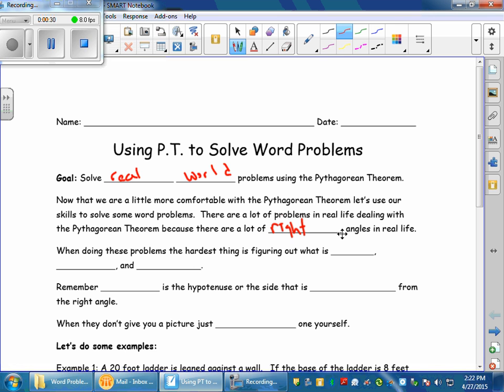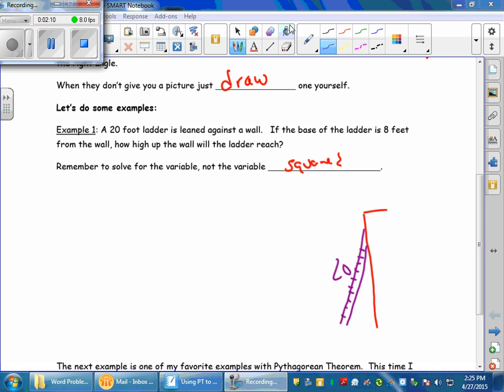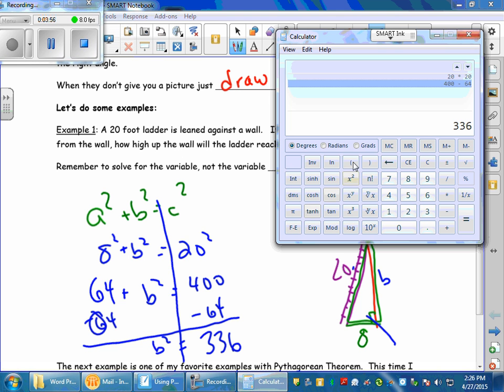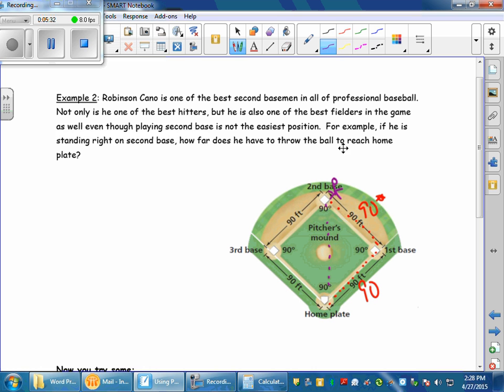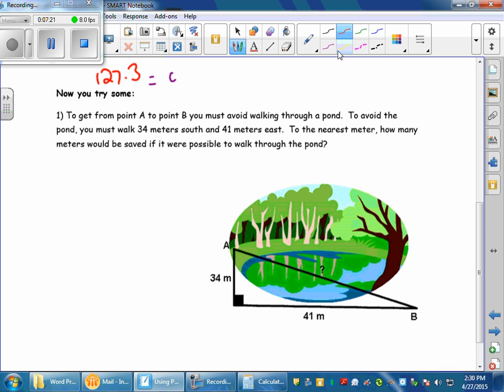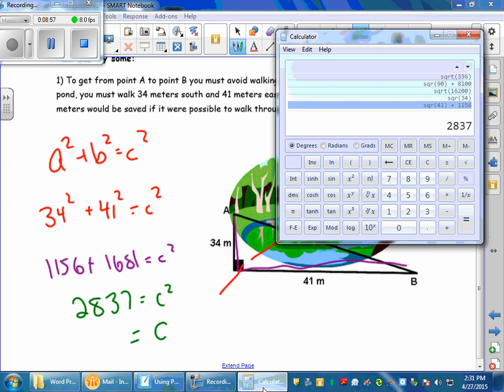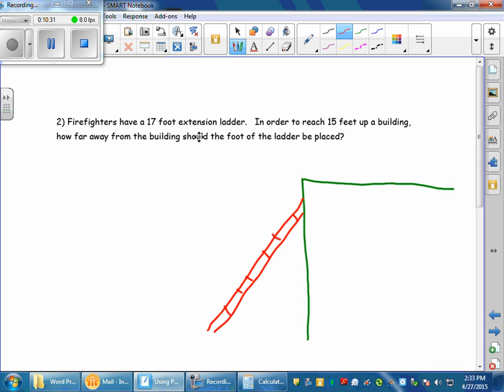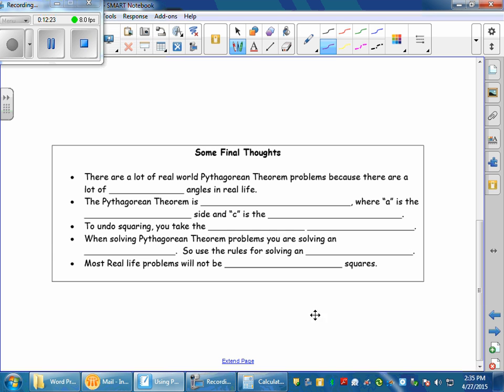Pythag Word Problems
Notes for pythag word problems